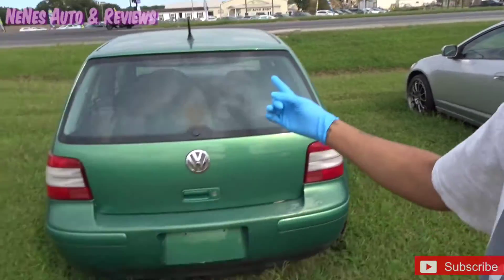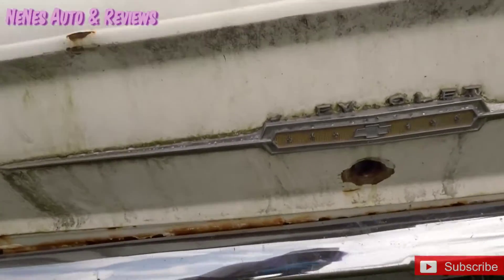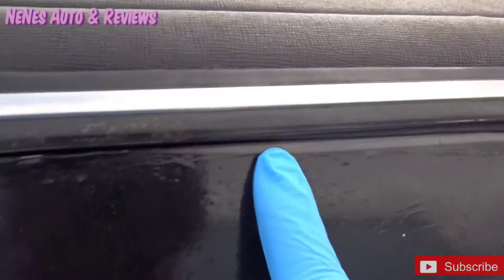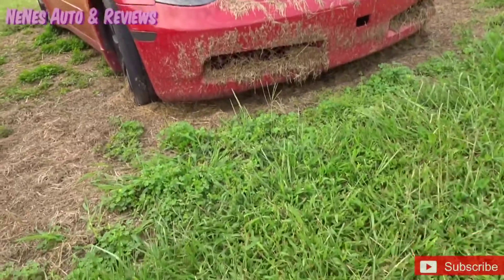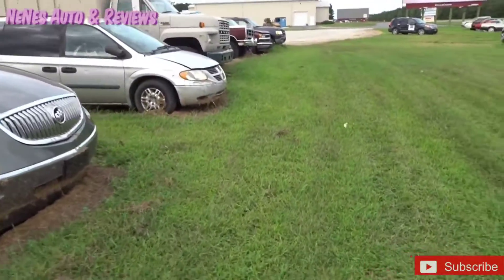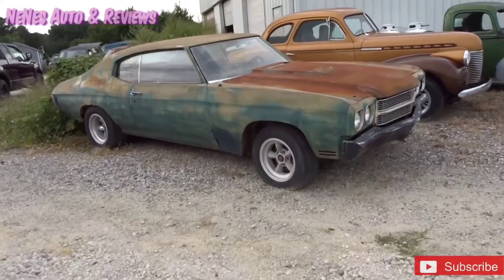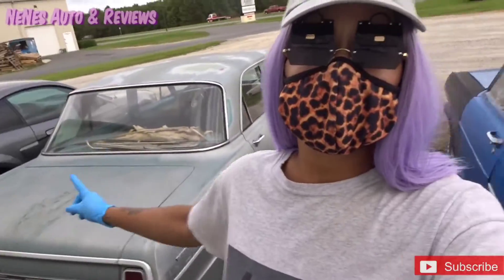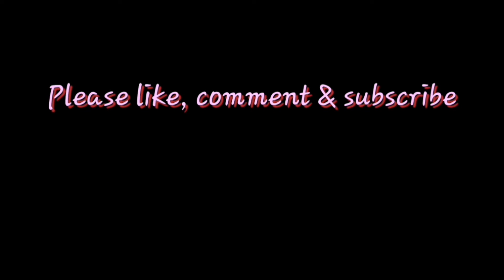These classic cars got destroyed! 😮😢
⭐ I can't believe they let these classic car is getting destroyed like this! Also checking out a really old classic Ford truck & a infinity G35.⭐

🎶🎛🎙Music & sound effects are not owned by me it is owned by vllo.